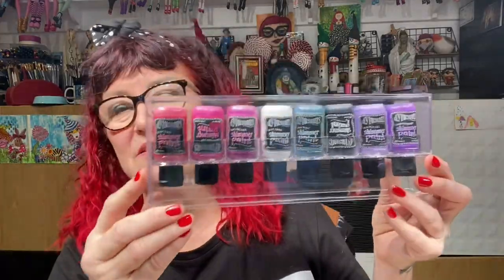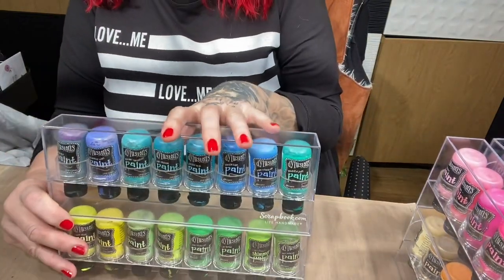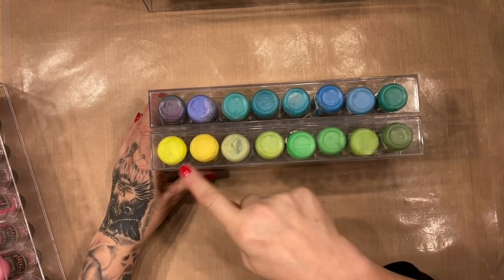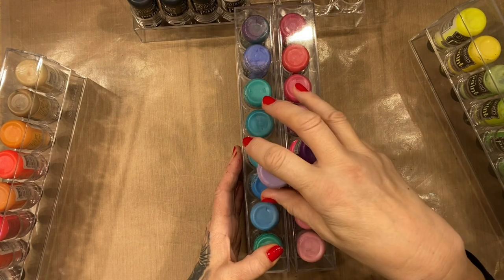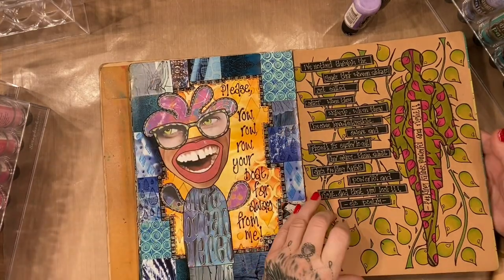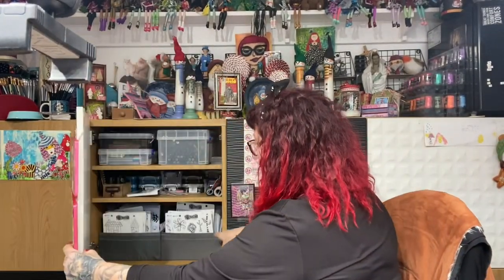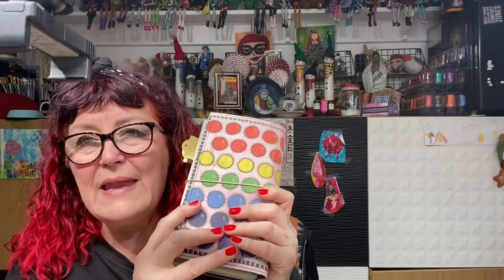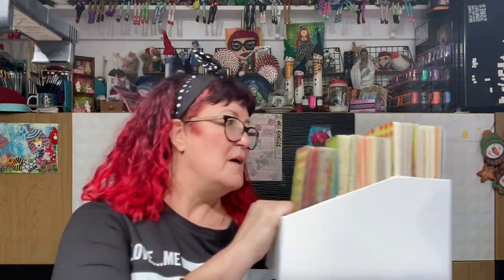Paint Storage and Dylusions Colour Theory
Hello Lovely Dylusionists,

I thought I would do a video for you all about my Dylusions colour Theory and the fabulous storage cases I use to store my Dylusions paints in.

These are available from the fabulous scrapbook.com, just click on the link below for all the details:

Don't forget we have a brand new website full of inspiration for you where all the classes are now streamed from.

We also have a Dandelion Club which you can join to gain exclusive access to a plethora of Technique videos, Demos, Printable downloads, Live Stream interaction, Guest appearances, Articles, Products I am loving, Art journaling, Inking, Painting, knitting, Sewing, Snark, Chit chat, Featuring the worlds grumpiest cat & most definitely lots of tea drinking!!

Be inspired whilst we create together amongst a field of dandelions from all over the world.

x